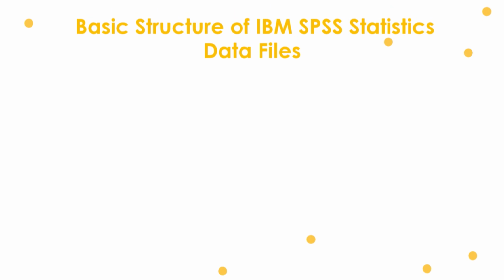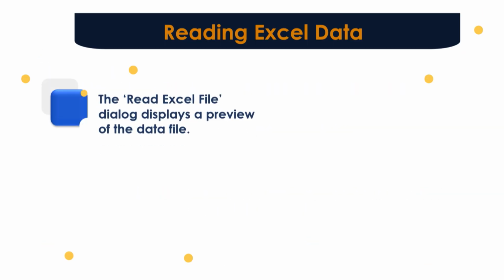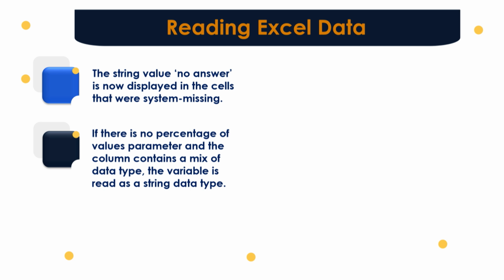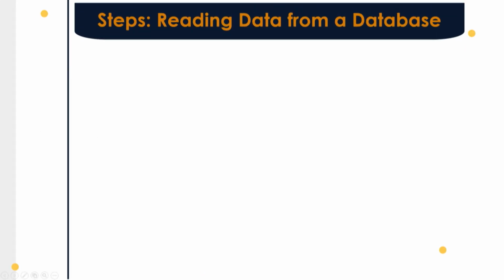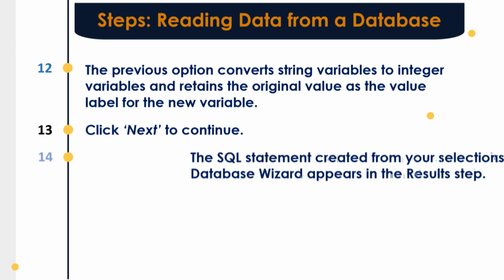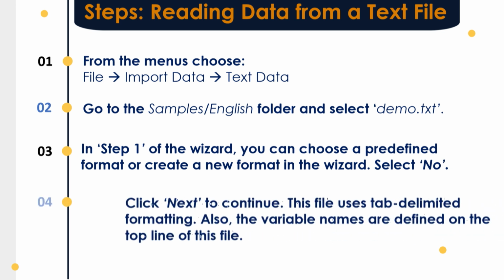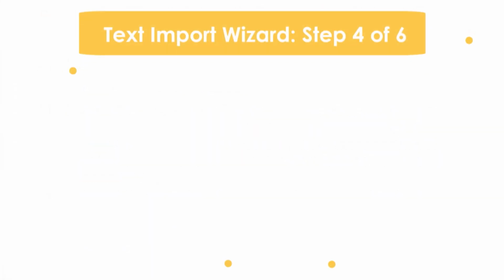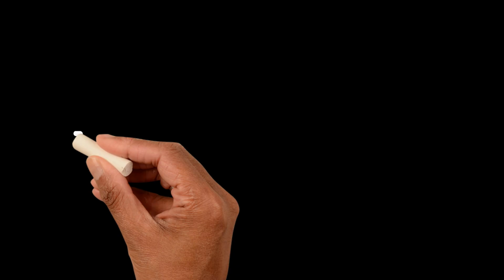SMPR2 W13 Lesson 44 Part 2 Reading Data from External Source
SMPR2 W13 Lesson 44 Structure of SPSS Part 2 Reading Data from External Source